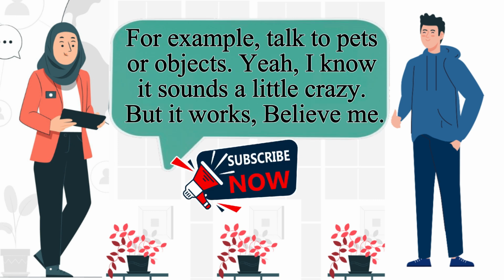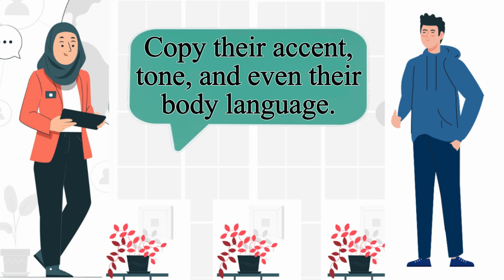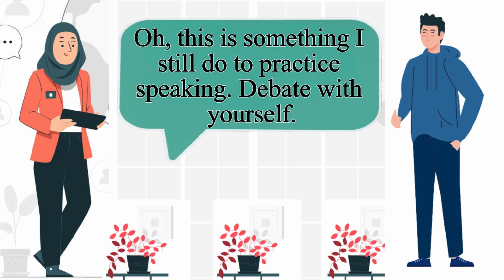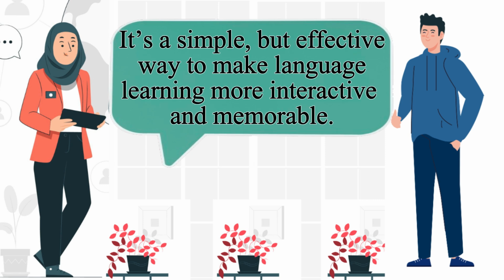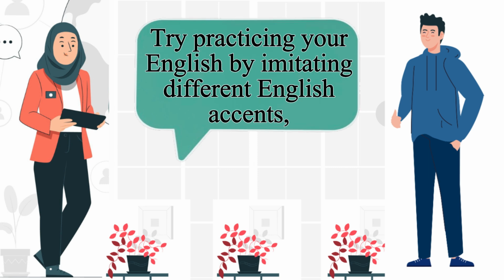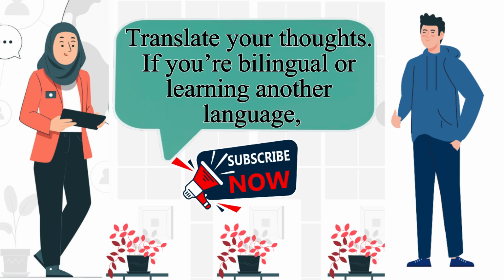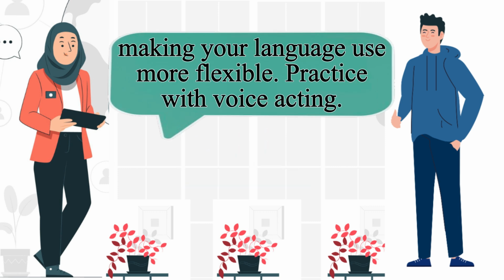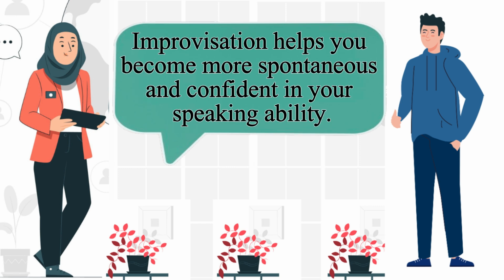English conversation practice | Student & Teacher| Improve Your English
Our Video can help you with-
* Improve your spoken English.
* Practice your reading skills.
* Improve your English grammar.
* Help to improve your pronunciation, fluency and vocabulary.

* improve history knowledge

Voice: AI genereted